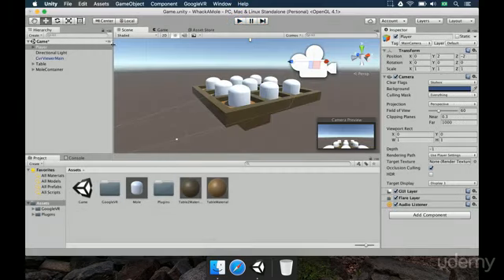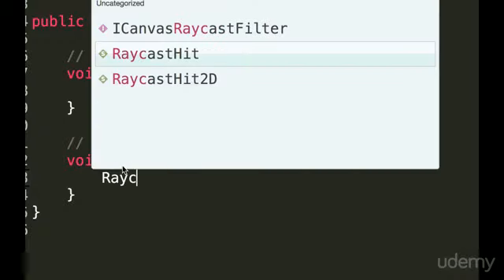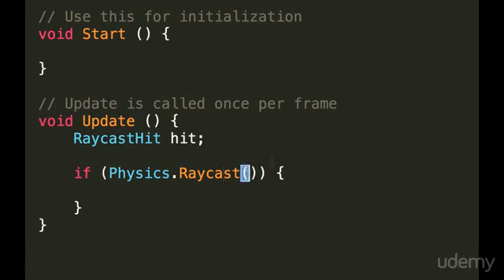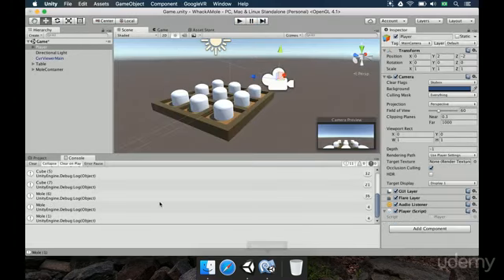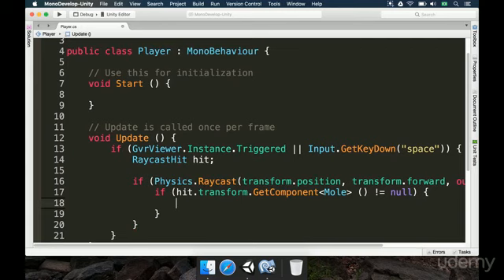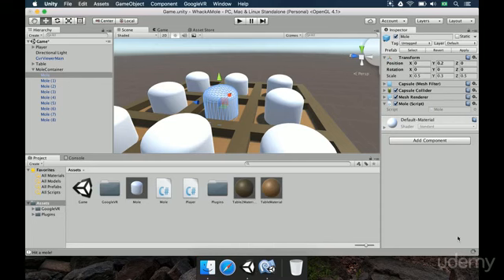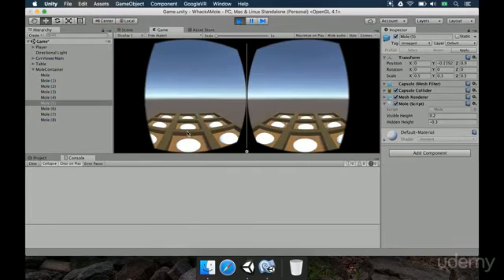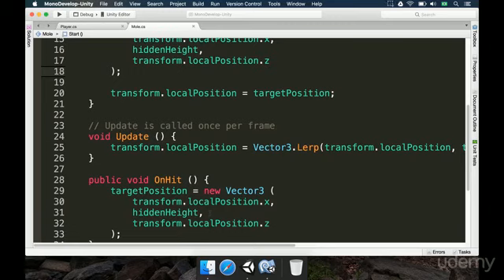4 01b Whack a mole Part 2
SECTION 4: VR Whack-A-Mole

Skill level: Beginner Level
Students: 6272
Languages: English
Captions: Yes
Lectures: 340
Video: 121 total hours
Certificates

Instructor:
Mammoth Interactive